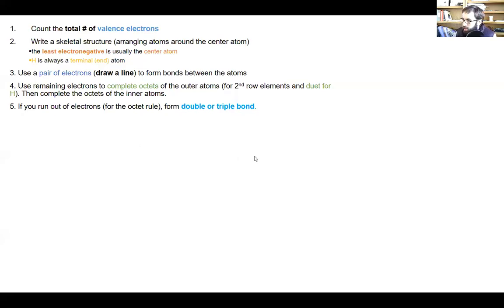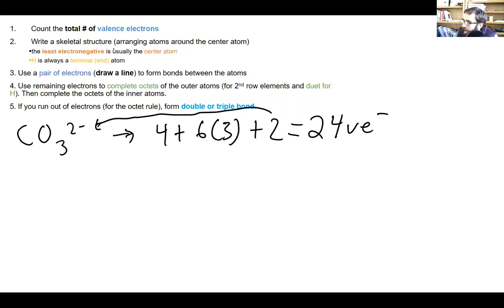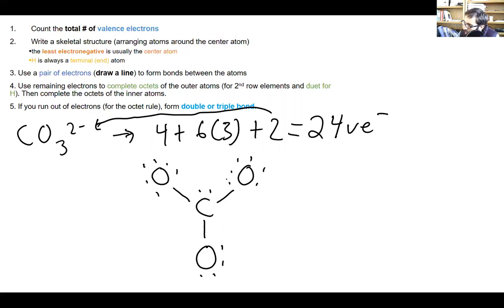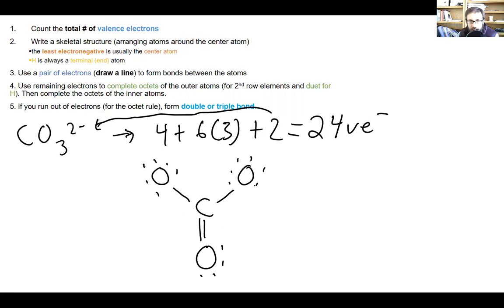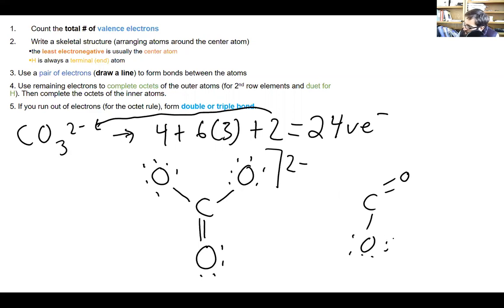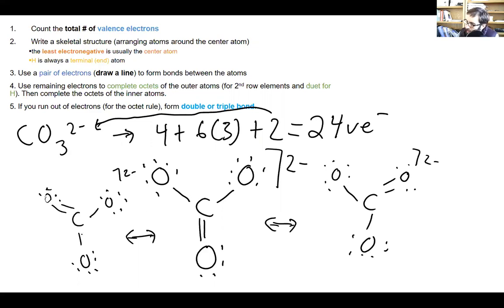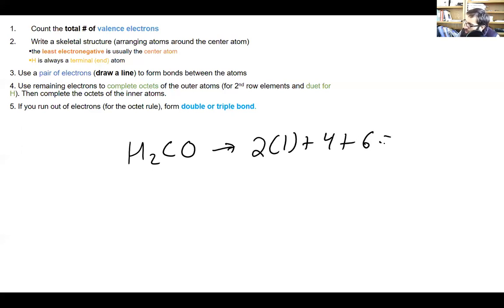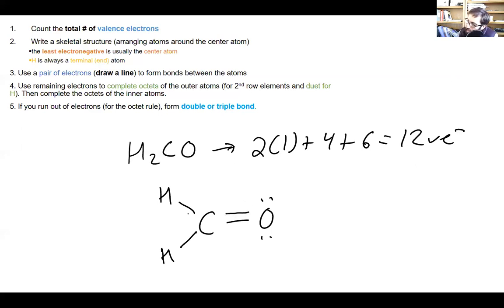Lewis Structure Practice Problems Part 2- 8.6